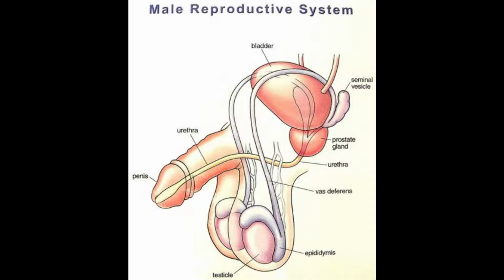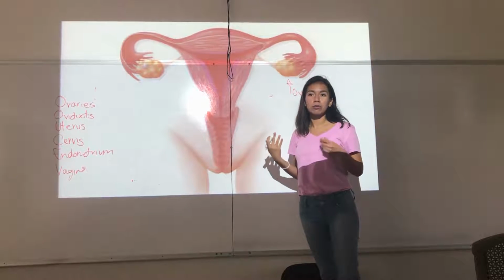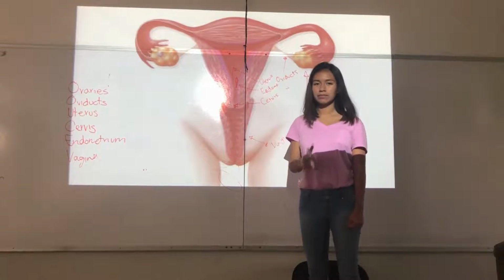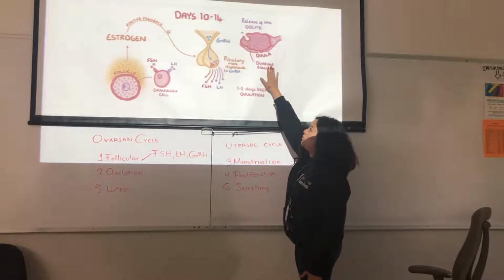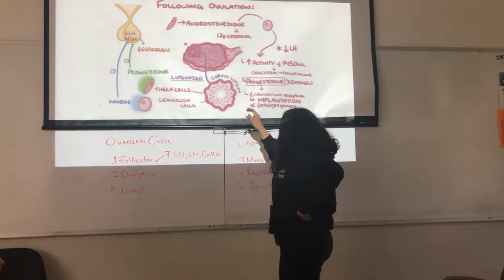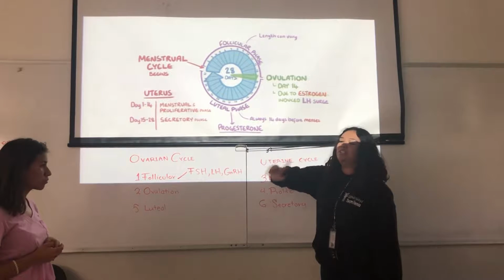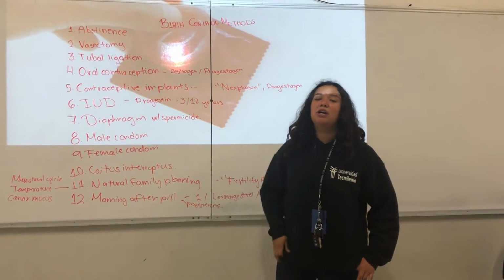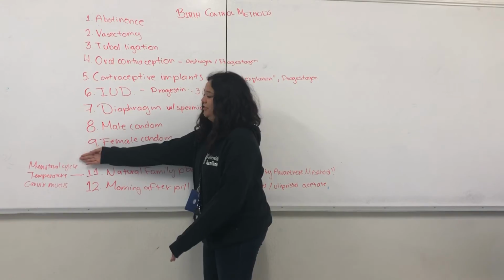Evidence 3 - Human Body Care.